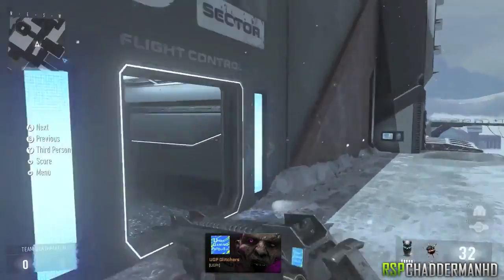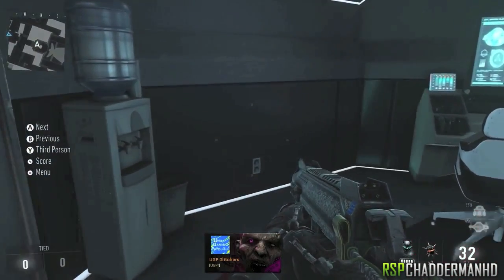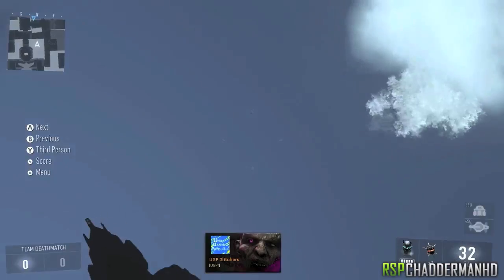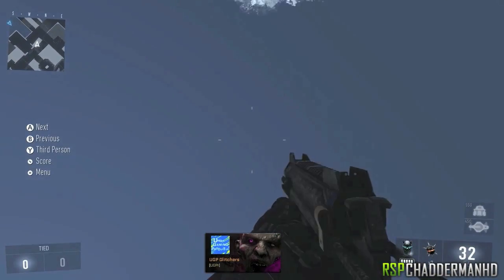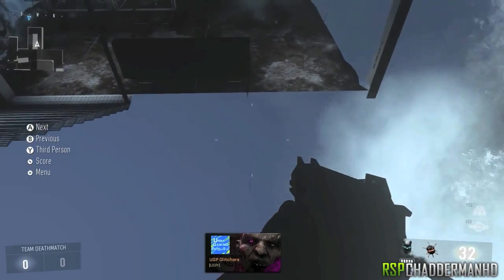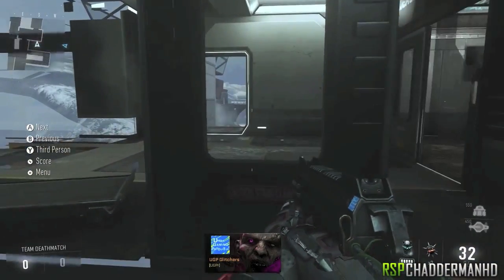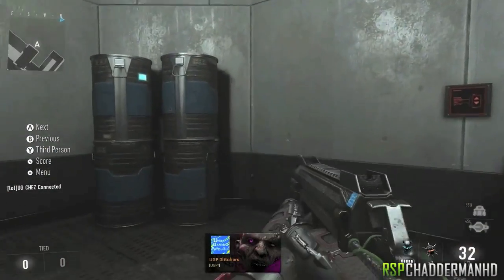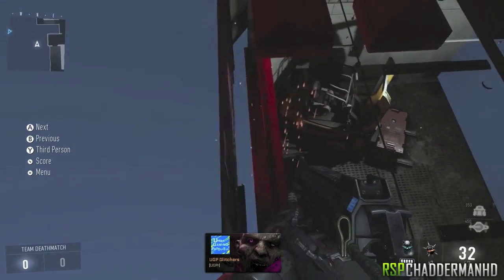COD AW Glitches NEW! Out The Map + Secret Godspot Room Horizon (Advanced Warfare Glitches)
Welcome to a NEW episode of Advanced warfare.

OPEN

*50 LIKES?

★RSPDIRECTOR★
ChadderMan HD

Song: The Miracle In A Sunbeam (Prod. Craig McAllister)

Rypejakten 2013 - K-391 feat. Ine Julia

★ Friend request me on Facebook for updates on videos and when I live stream!